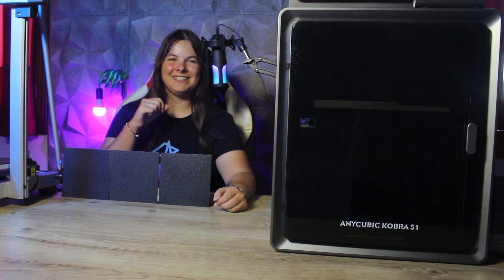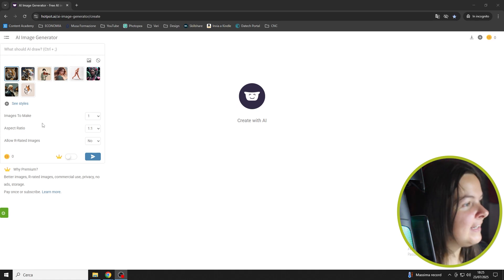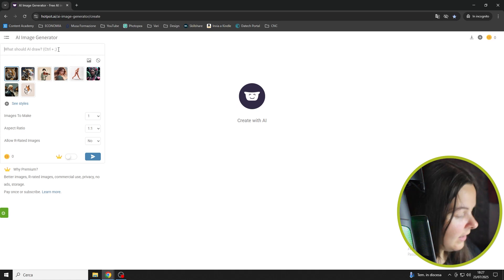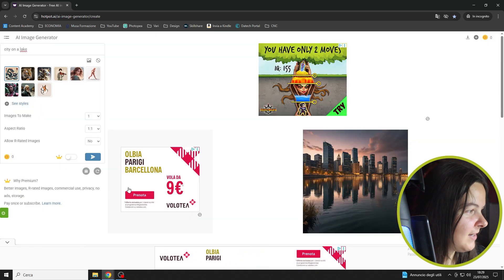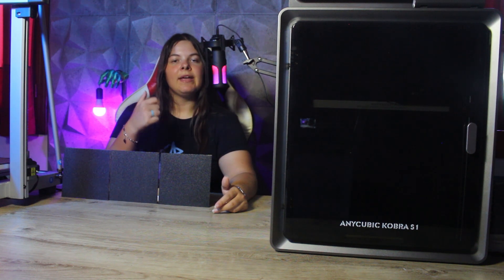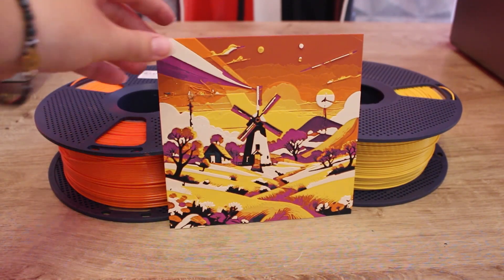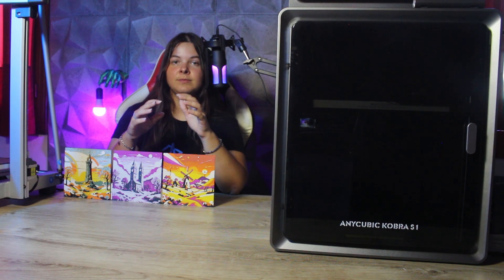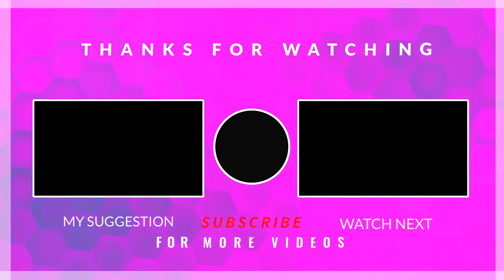HUEFORGE + ARTIFICIAL INTELLIGENCE TUTORIAL : Creating Small Artworks 🚀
Welcome to this new video from 3Dreams106 channel 😊 Today we're going to talk about a really interesting topic: combining HueForge with AI 😍 In this video, we're going deeper into a super cool tool that you can use to generate images to 3D print with HueForge  🔥 I'll also share with you three tips to get the best results 💪 Let me know in the comments if you have any questions 👇👇👇

ITALIAN CHANNEL:   @3Dreams106

REMEMBER THAT SUNLU HAS SOME GREAT DEALS FOR JULY FOR ITS 12TH ANNIVERSARY!